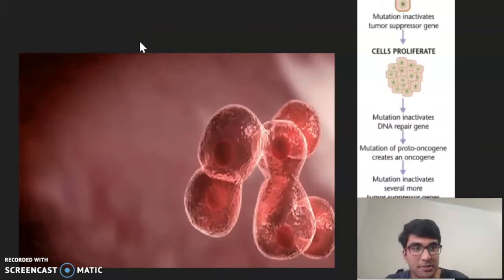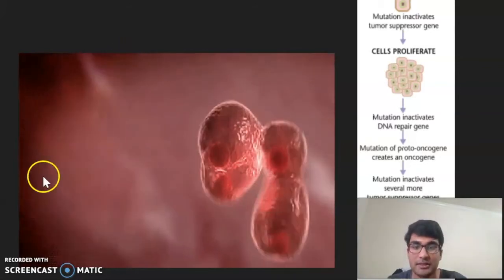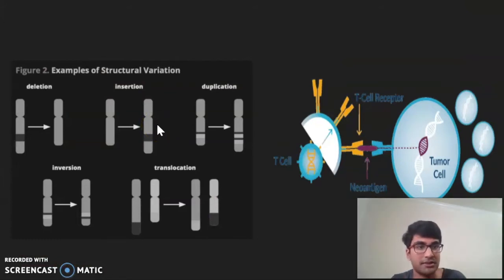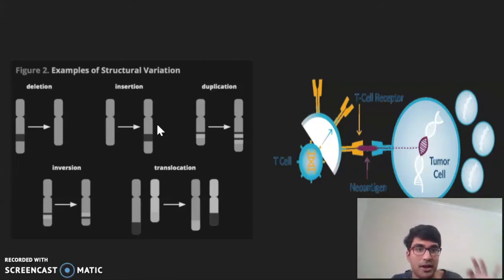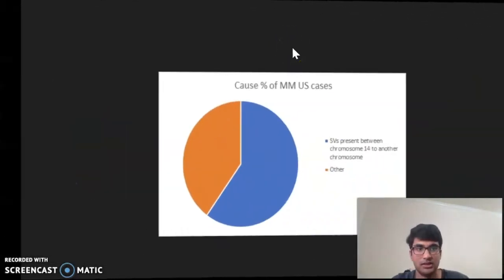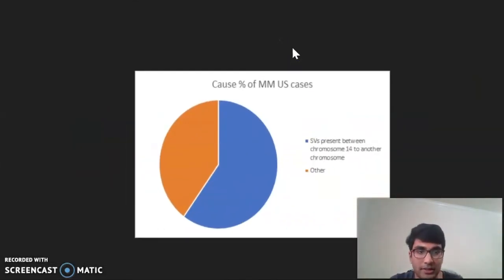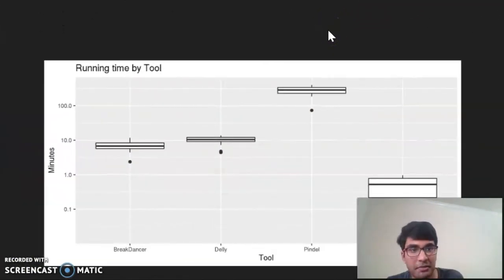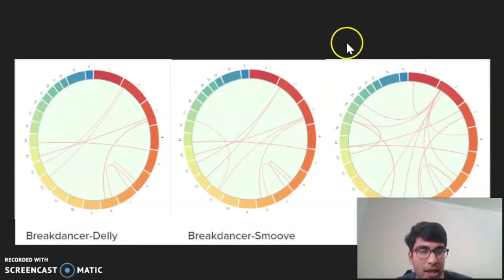Detecting Structural Variants to personalize Multiple Myeloma treatments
Video Submission for The Texas Student Research Showdown